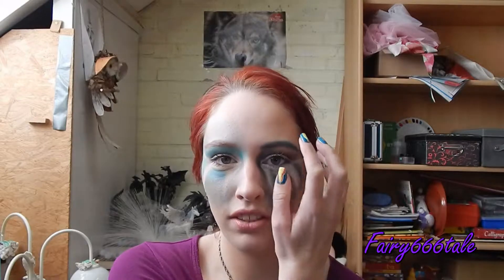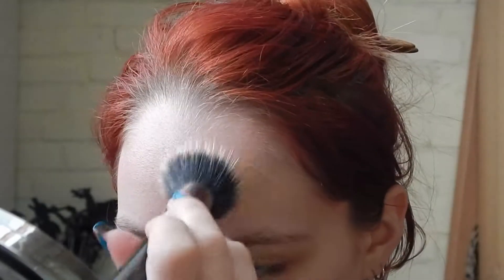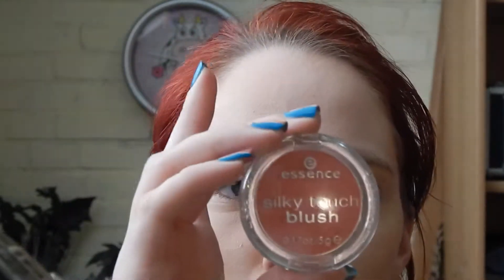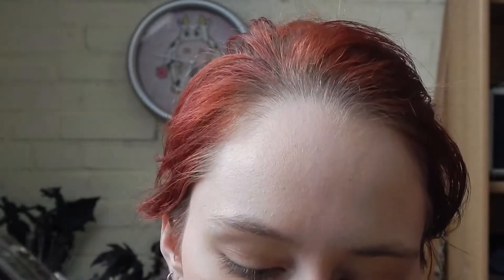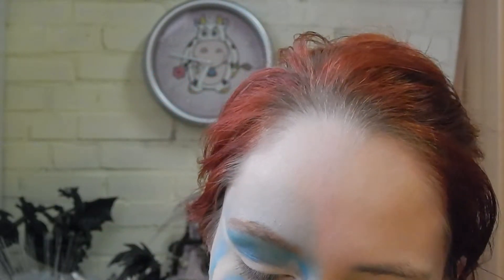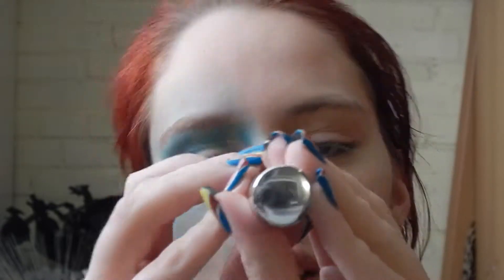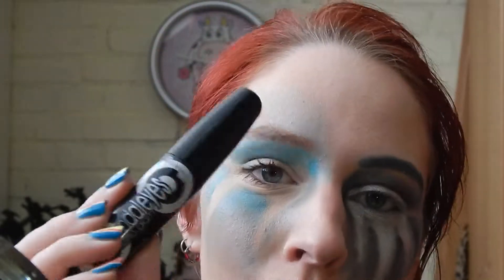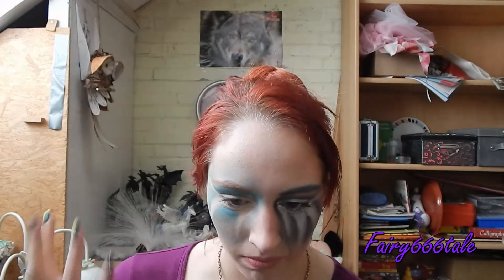Tutorial: Summer vs Winter look